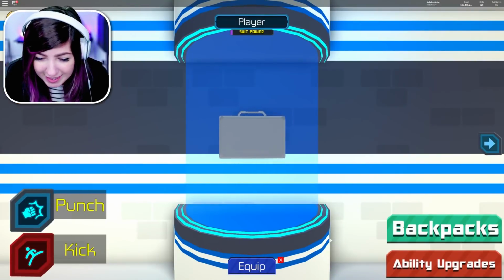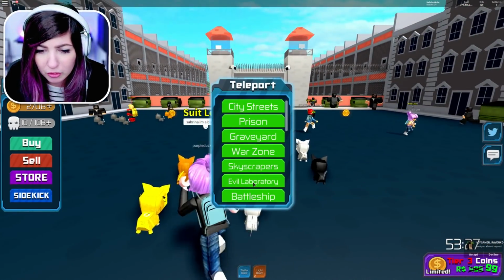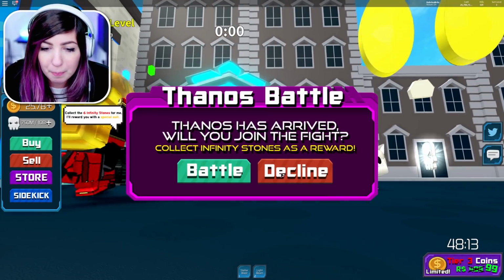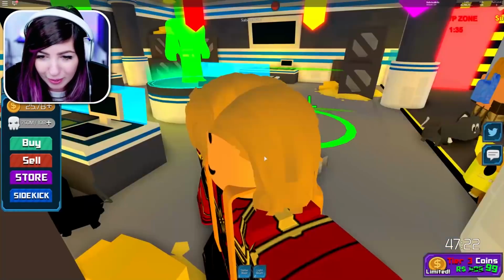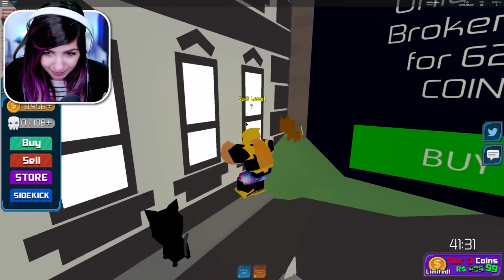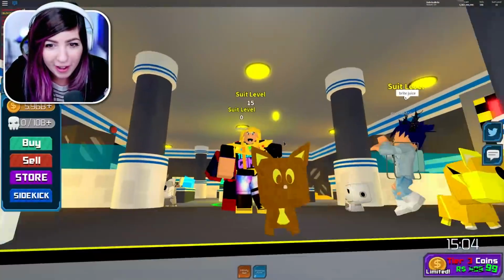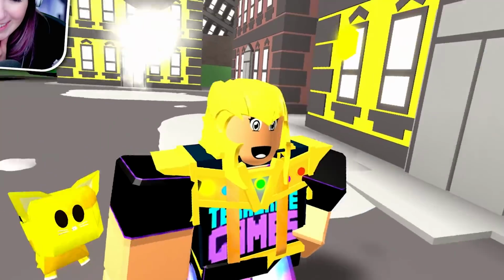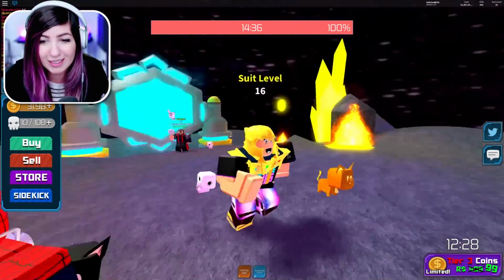We Defeated the THANOS BOSS and got 6 INFINITY STONES in Roblox Superhero Simulator!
You can help us out by getting Roblox shirts and hoodies from the Brite Army group!